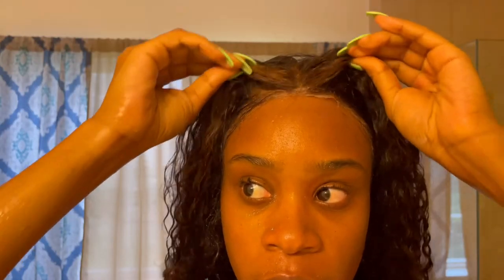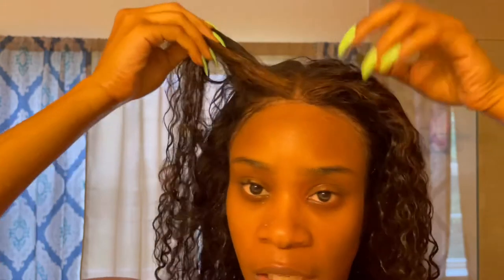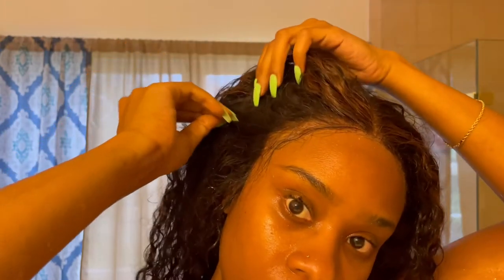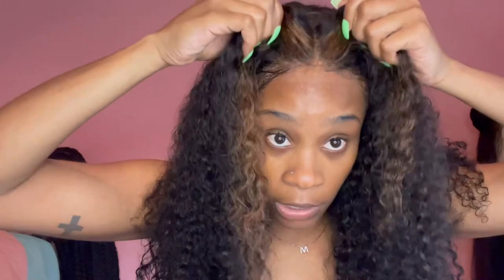EXTREME HOLD CHALLENGE |Testing Ebin Lace Bond & Wig Dealer Melting Spray | Wig Review |Waterproof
Although this channel is no longer running, I still want to say DO NOT BUY FROM EBIN. YOU KNOW WHY!